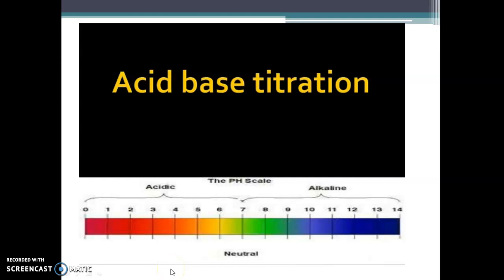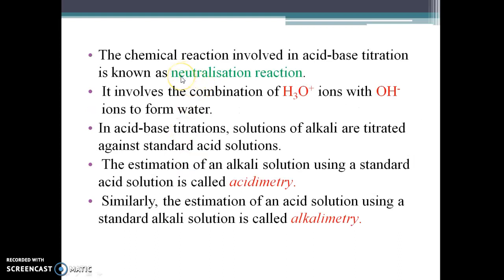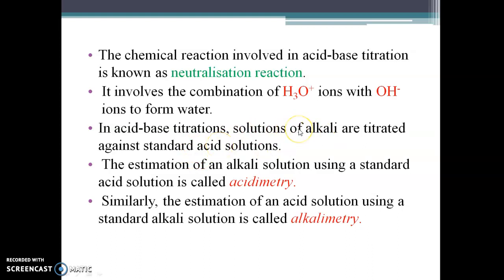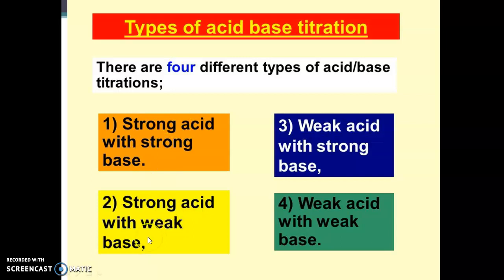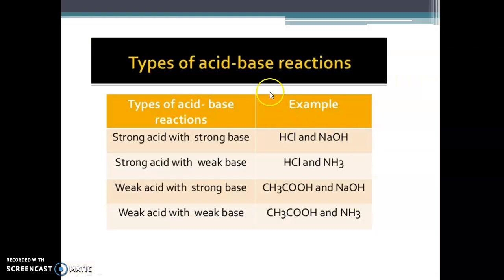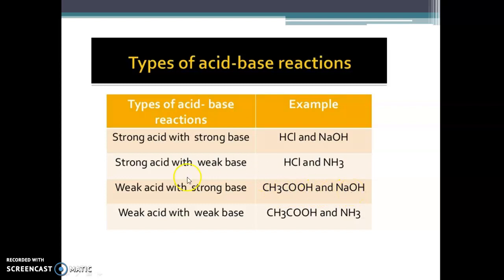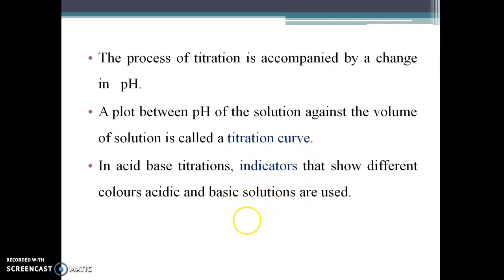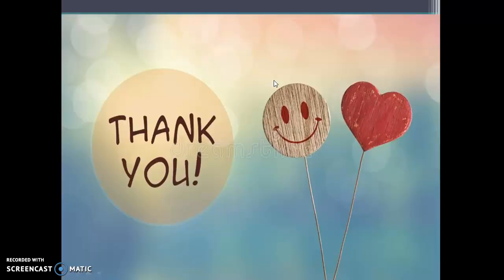Acid base titrations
B.Sc Topic,Volumetric Analysis